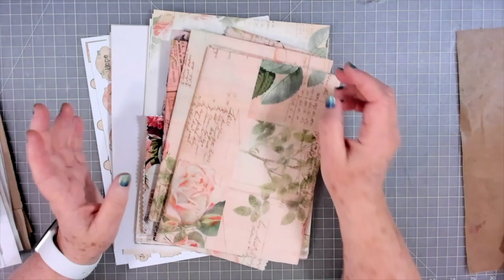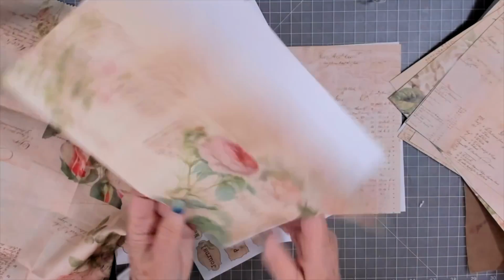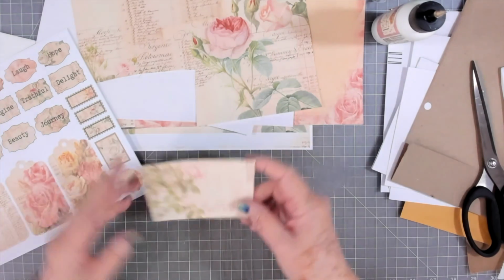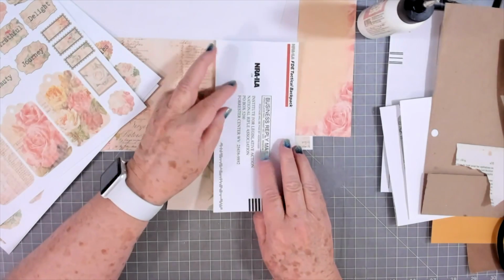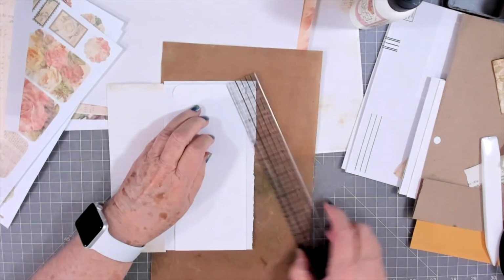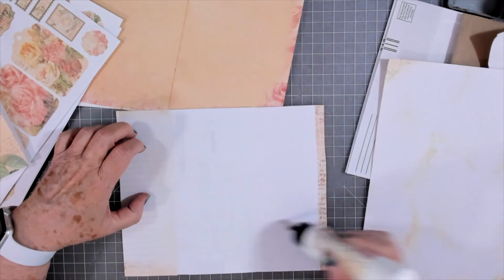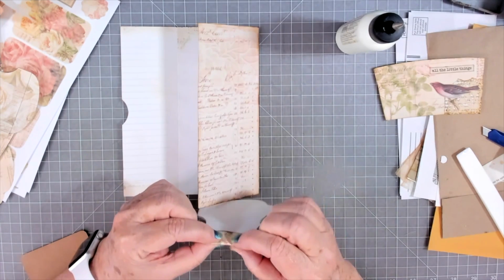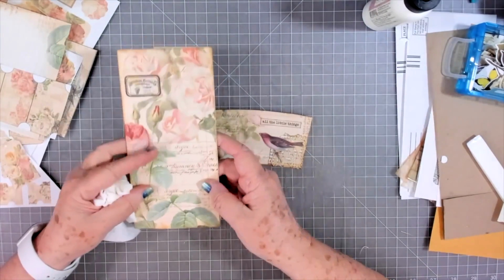COFFEE SLEEVE POCKETS ~ ANOTHER WATER LEAK? ~ AARON STORIES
Another water leak? I about had a heart attach. Come hear the stories of our dilemmas while we make coffee sleeve pockets.

SWME Mailing Address:
5211 county road 1435